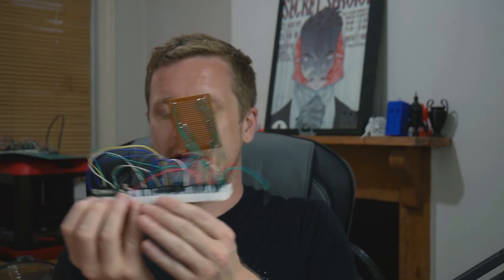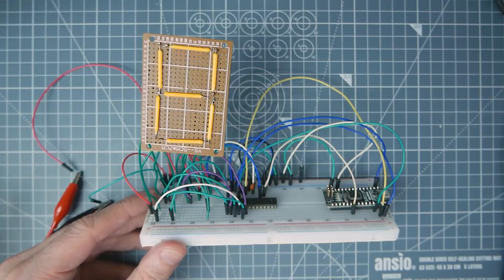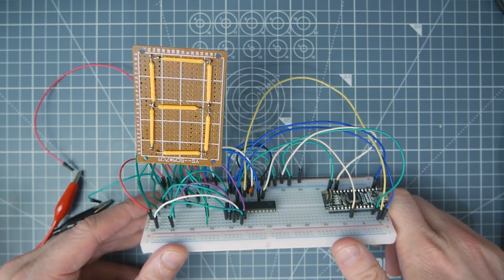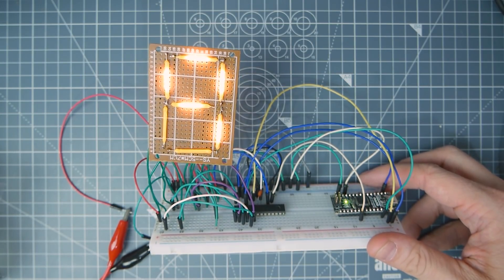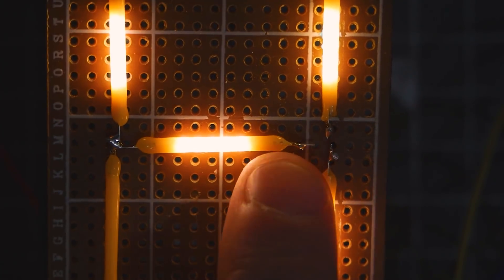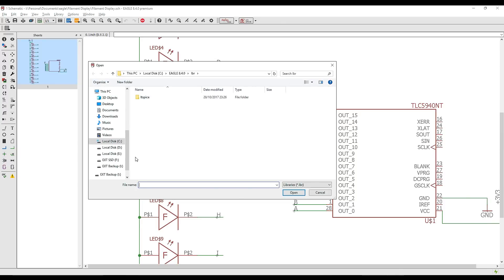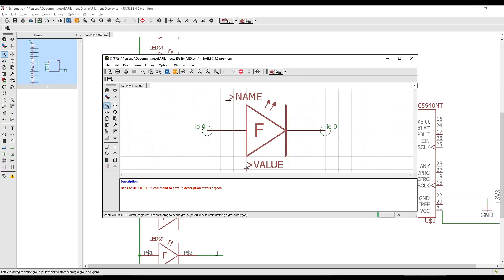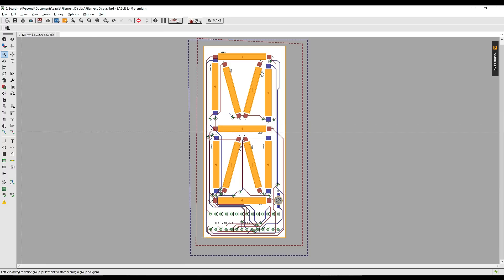Hey UnexpectedMaker: Seglament Display - Episode 3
Maybe Segliment Display is a rubbish name, just filament display?